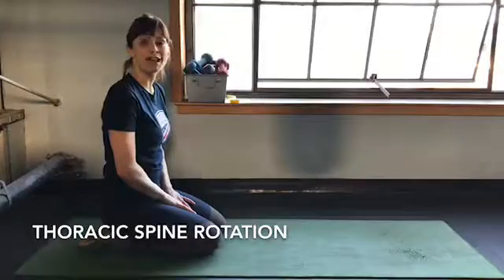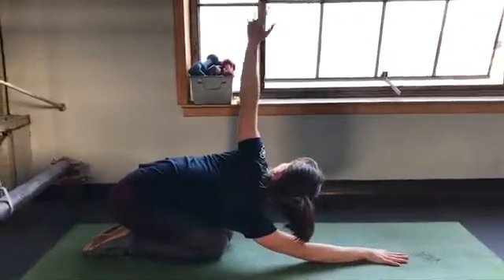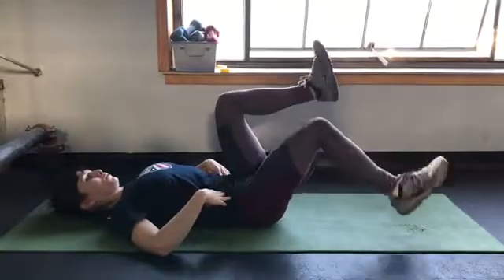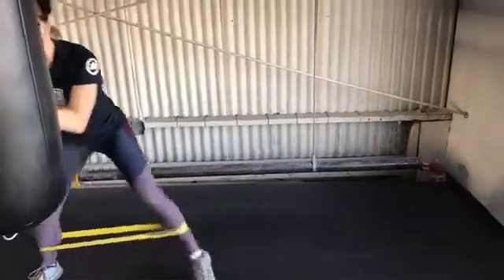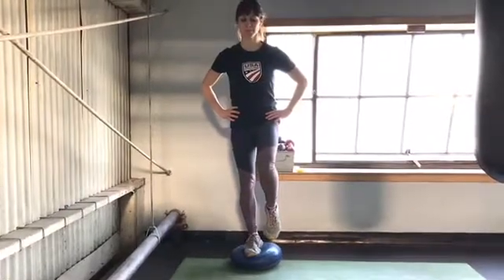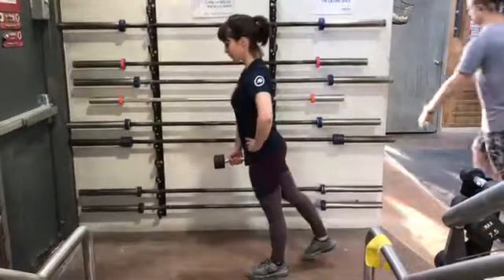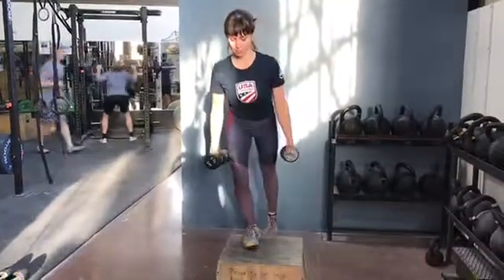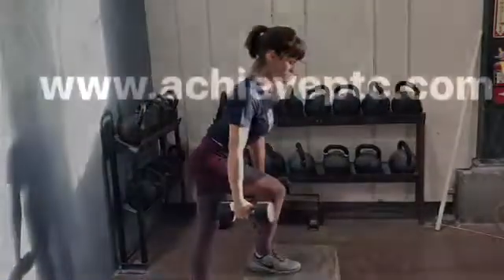Functional Movement Exercises for Cyclists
Achieve Coach Sofia Marin shows off our favorite functional movement exercises for cyclists. These movements will help address the imbalances that have developed over the course of a season.

These functional stabilization movements recruit multiple muscle groups in conjunction with one another, developing stability, mobility, balance, coordination and strength. Plus, they enhance neuromuscular control helping you to generate fast and efficient muscle firing patterns.

Do you have a favorite?